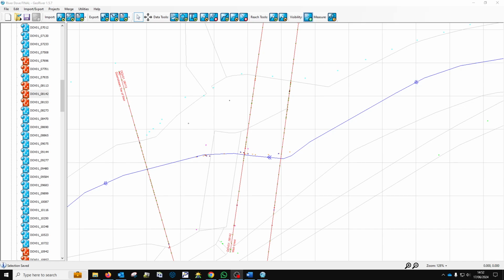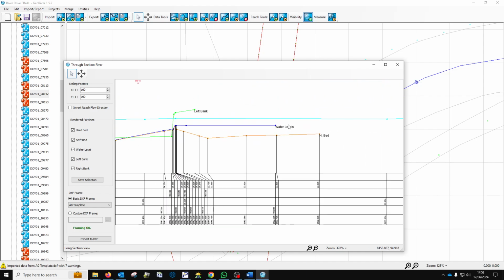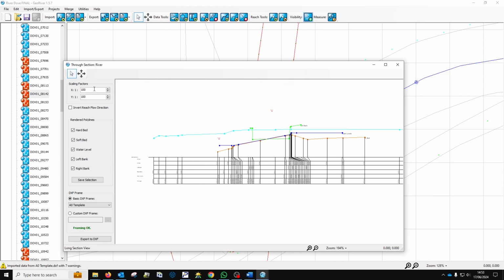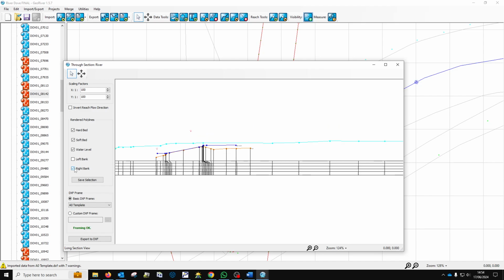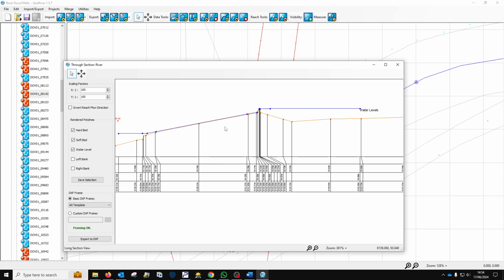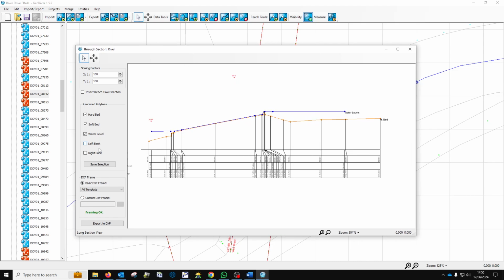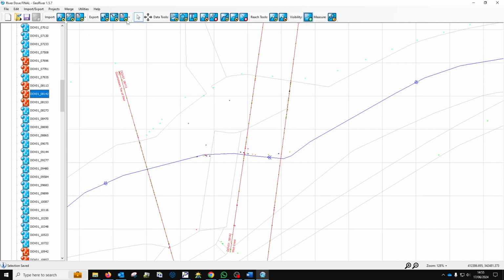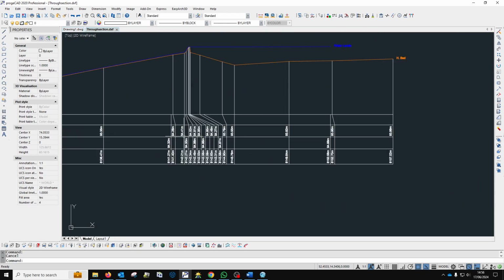Through Section Cranking & Profile Line Selection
This video demonstrates the development of the through section outputs. Cranking of linework now provides a clean drawing with no overwriting and the selection tool of right, left bank, hard bed, soft bed level and water level provides further control on how to produce exports that require for amendment post export.